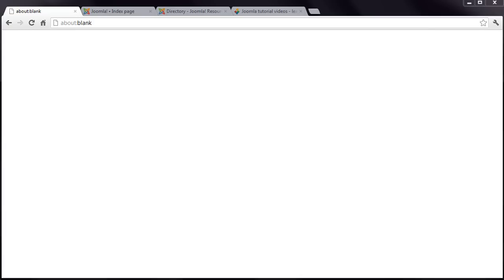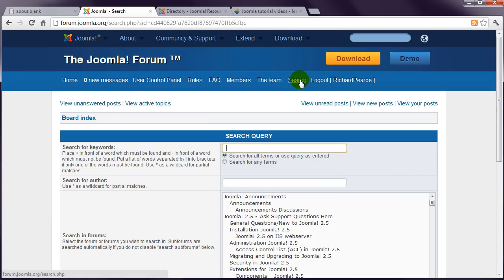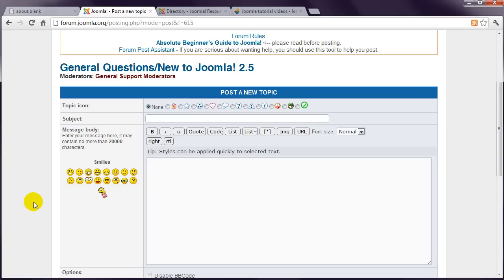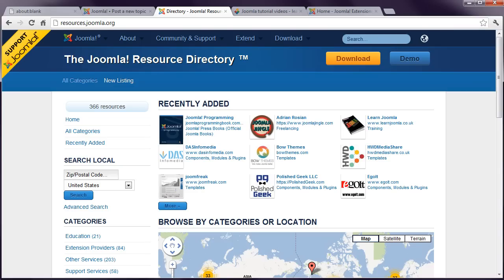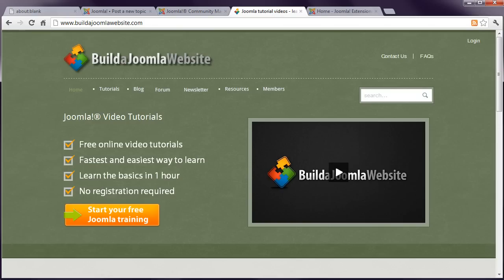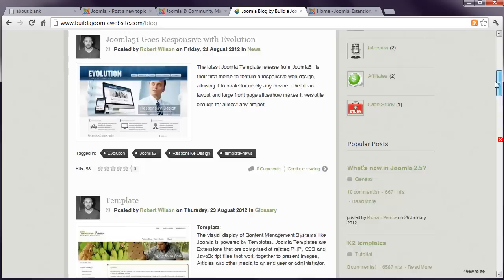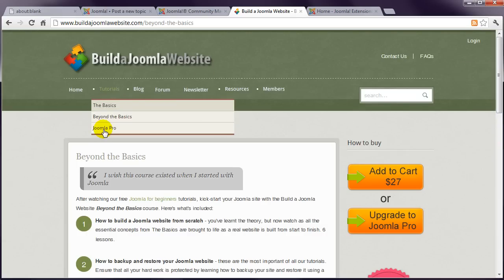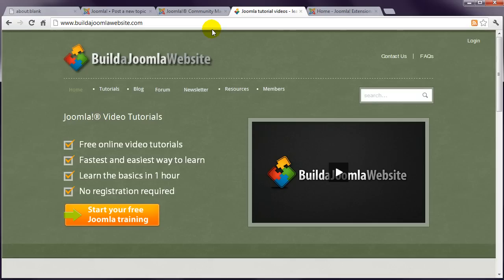Joomla 2.5 Tutorial (HD) - Lesson 20 - Conclusion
You now have all the information you need to build your first Joomla powered website. However you're bound to need some help throughout your journey. This video introduces some helpful Joomla websites.

This is a high definition video which is best viewed at full screen.